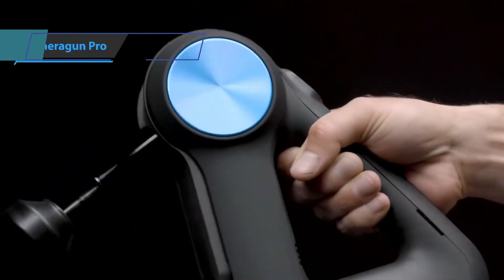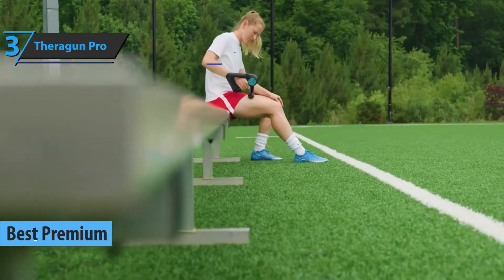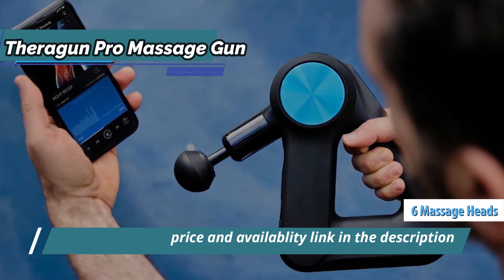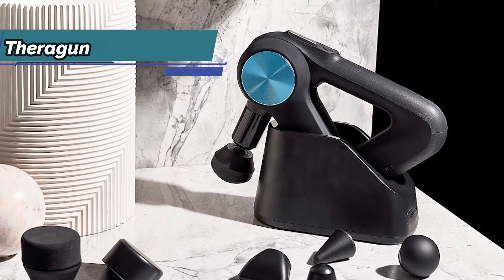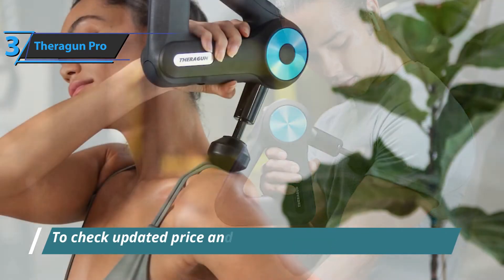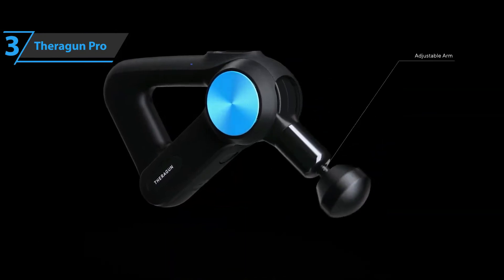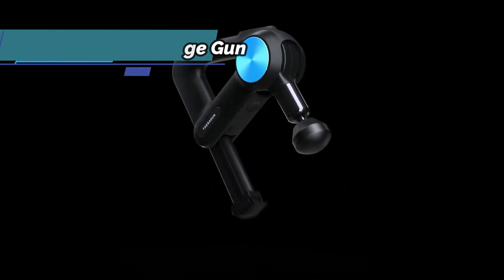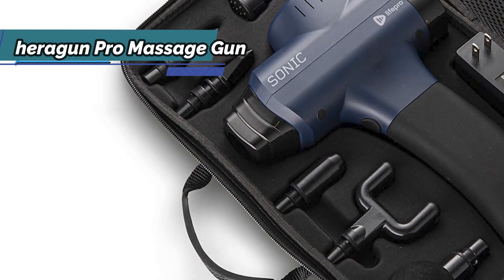Theragun Pro Massage Gun Full review 2024 -Best Massage Gun 2024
Theragun Pro Massage Gun